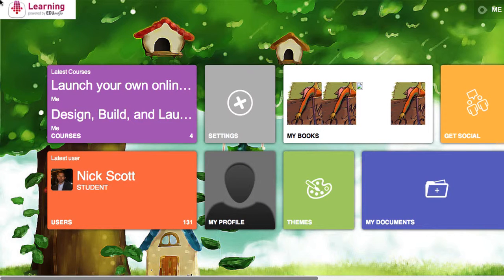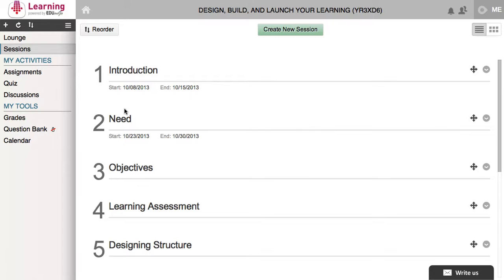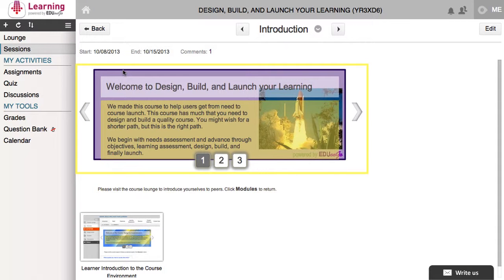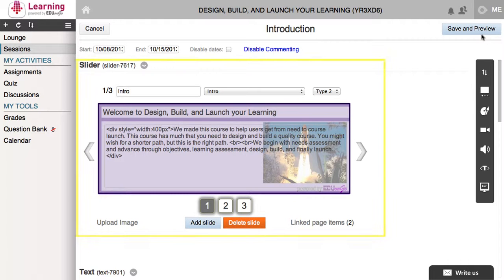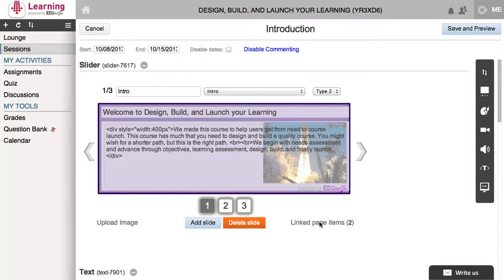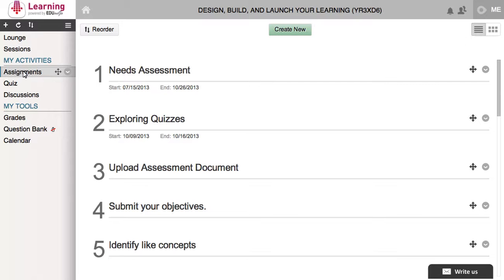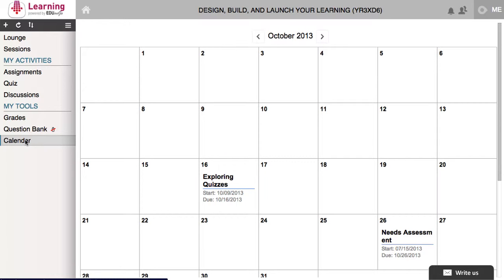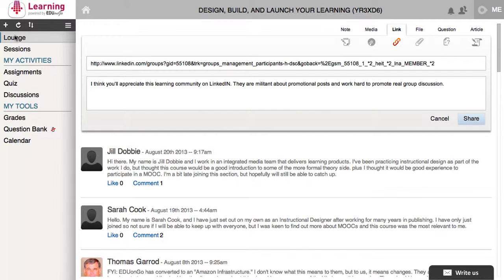Teacher Tour Rev 2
This is a more careful capture and recording.